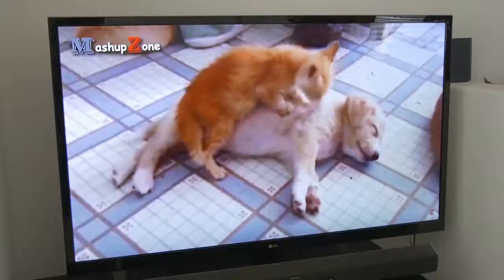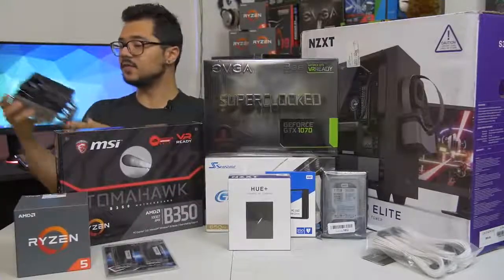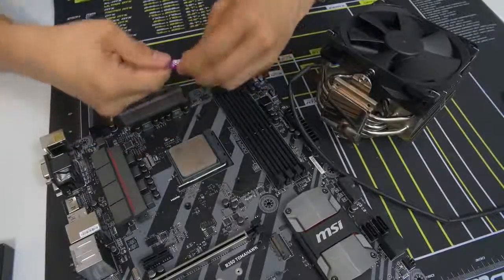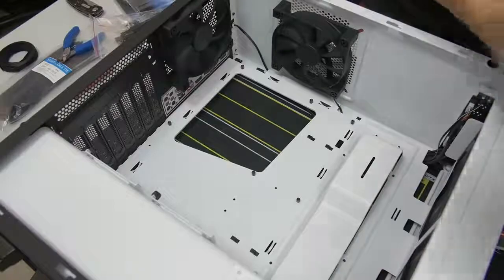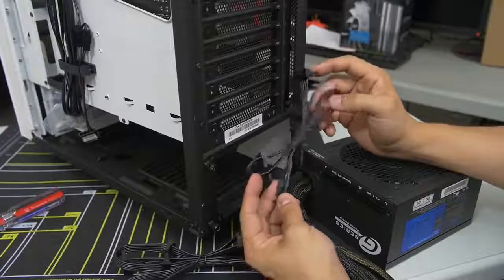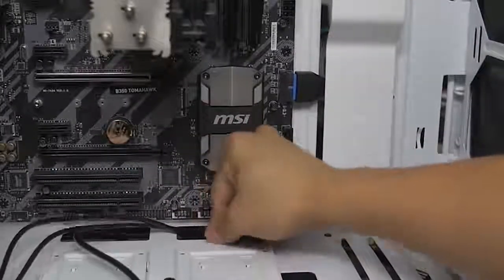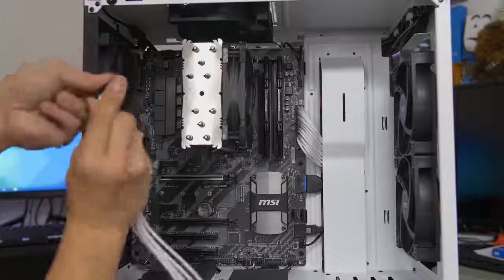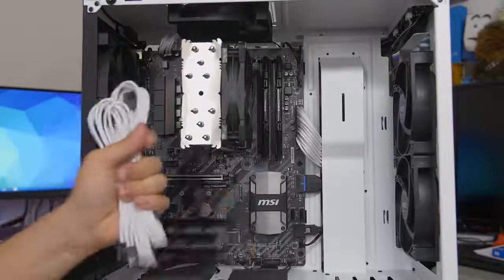philippines guide to Build a PC! Step by step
1:02 - Introduction
2:09 - The Parts
7:15 - Setting up / Things you'll need
9:26 - CPU Installation
11:53 - CPU Cooler Installation
15:11 - Memory Installation
18:17 - Prepping the Case
19:53 - Motherboard Installation
25:34 - Power Supply Installation
30:33 - Front Panel Connectors
34:47 - Fans
37:12 - Hard Drives and SSDs
45:28 - Power Cables
47:38 - Video Card Installation
51:42 - Cable Management
54:27 - Outro - Build Complete!